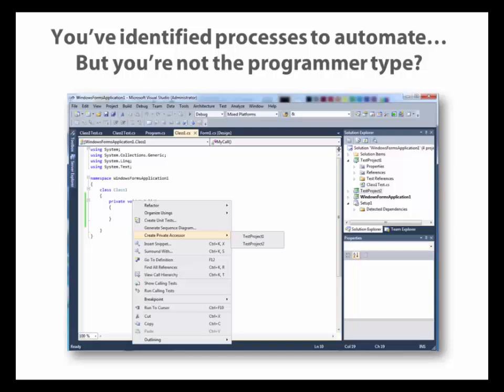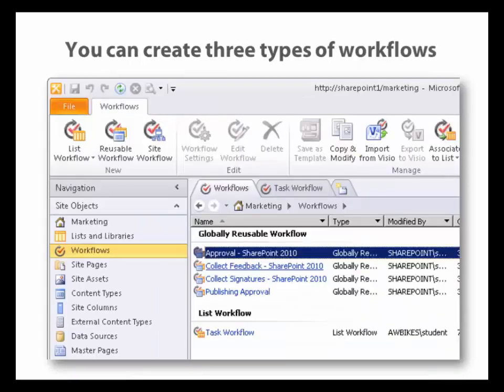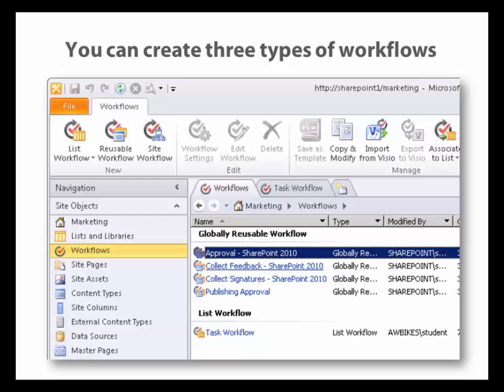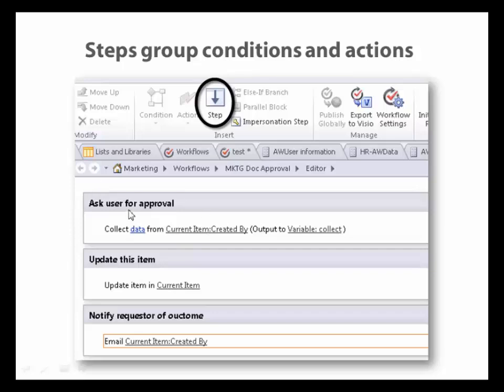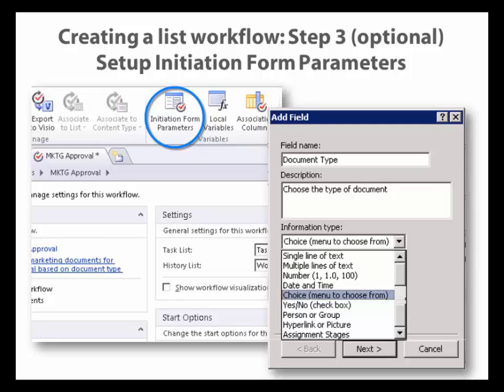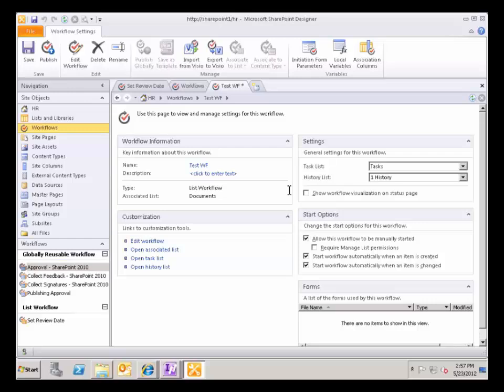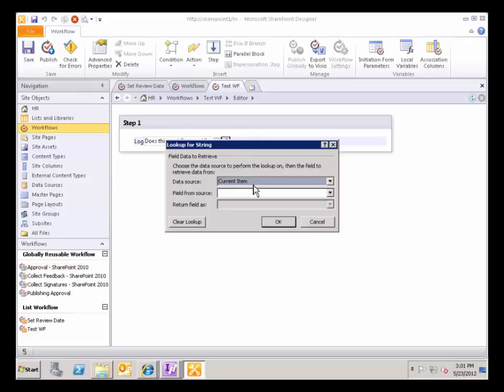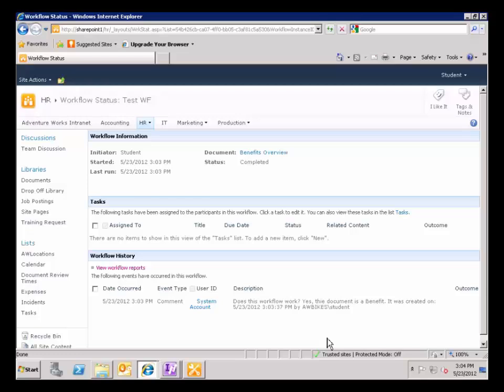Microsoft SharePoint Designer WorkFlow